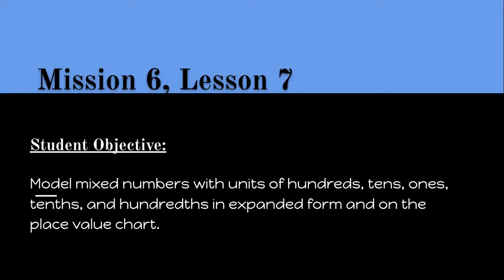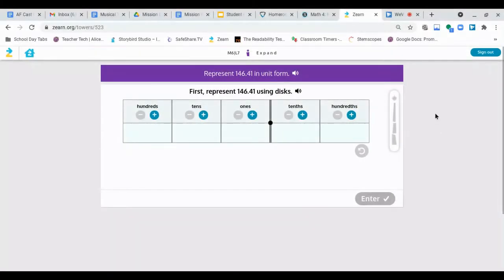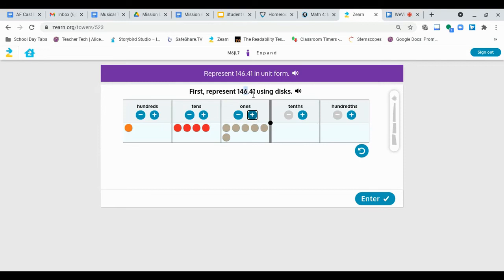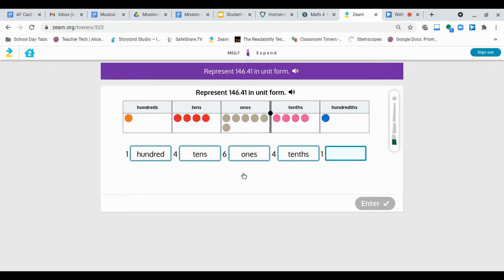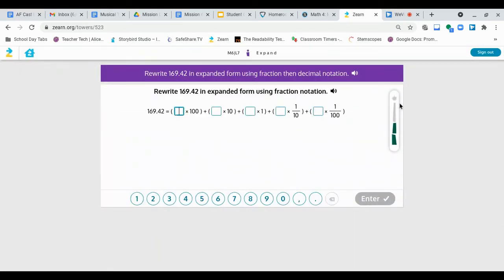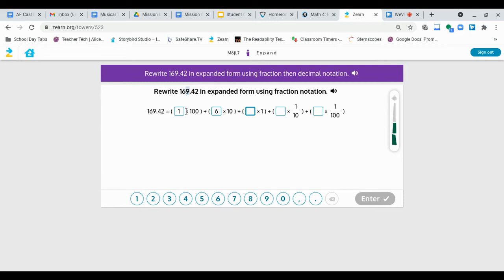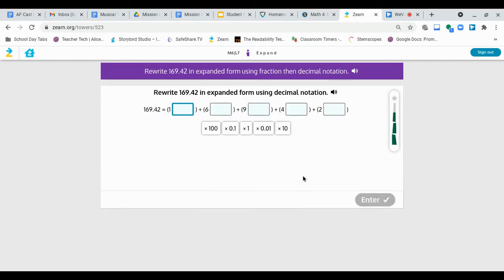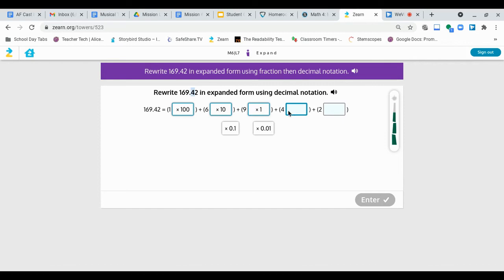Mission 6, Lesson 7 Math Video